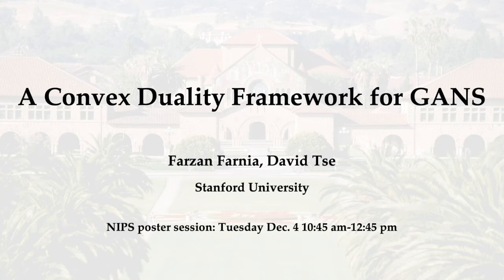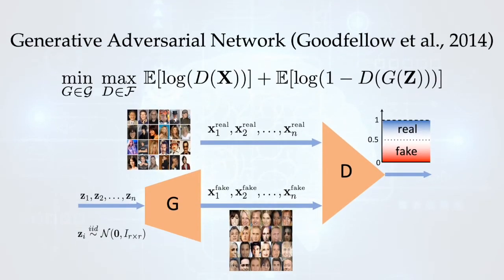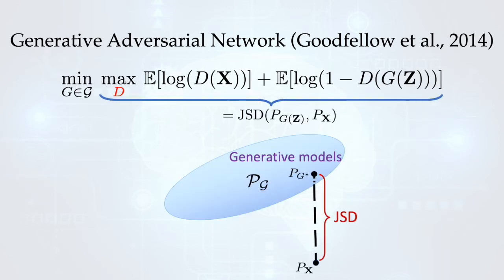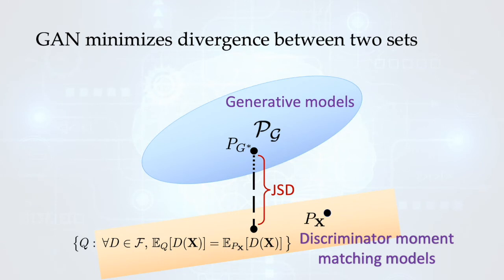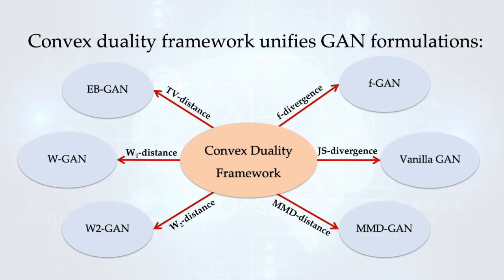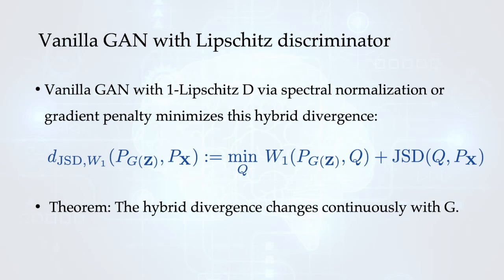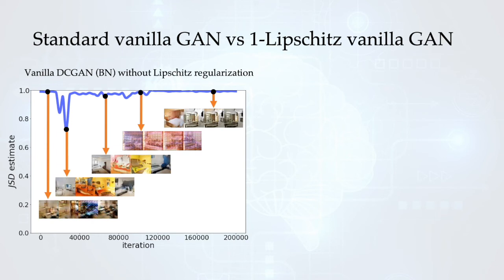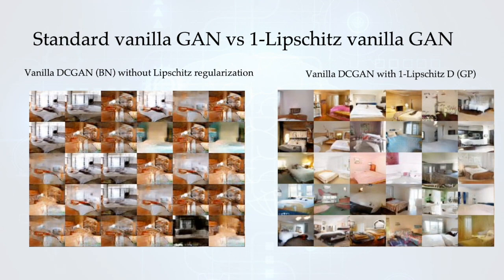A Convex Duality Framework for GANs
3-min Presentation of "A Convex Duality Framework for GANs", by F. Farnia and D. Tse, NeurIPS 2018